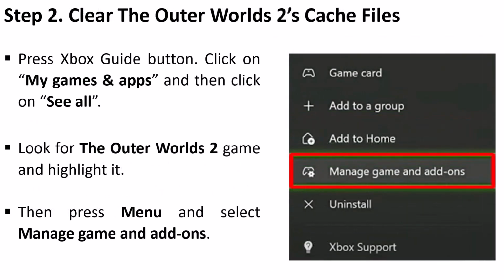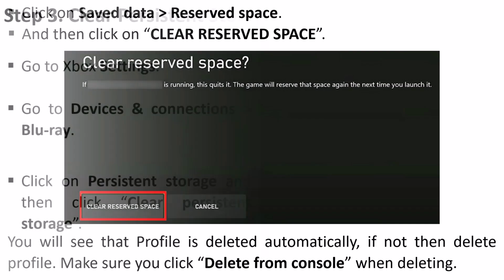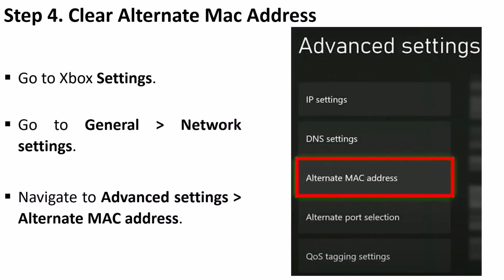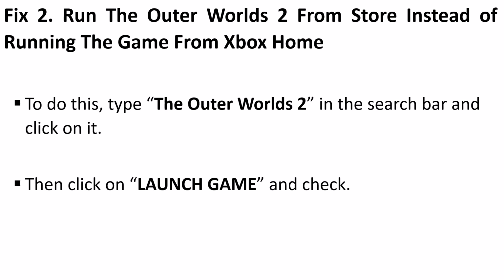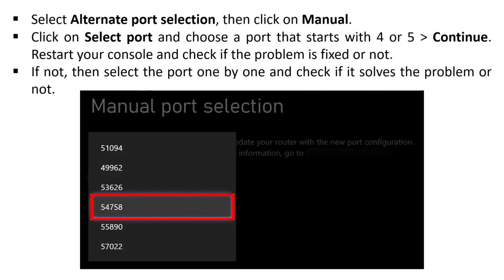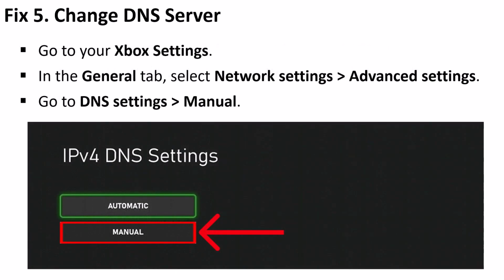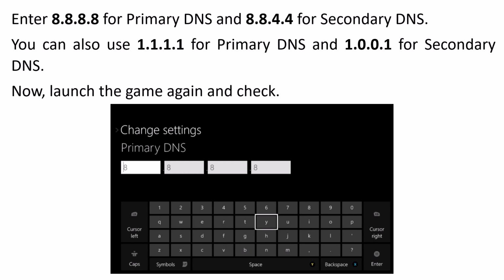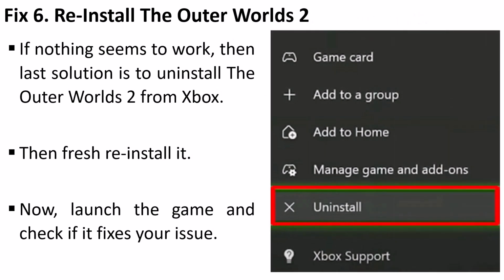The Outer Worlds 2 - Fix Crashing/Not Launching/Freezing/Not Loading/Black Screen on Xbox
In This Video Tutorial, You Will Learn How To Fix The Outer Worlds 2 Crashing/Crashes at Startup, Not Launching/Won't Launch, Stuck On Loading Screen/Not Loading, Freezing/Stuttering/Lagging or Black Screen Issue on Xbox.

I Hope any one of the fixes mentioned in the video would help you to solve The Outer Worlds 2 Crashing/Not Launching/Freezing/Not Loading/Black Screen on Xbox.